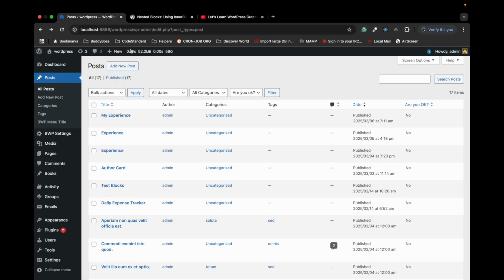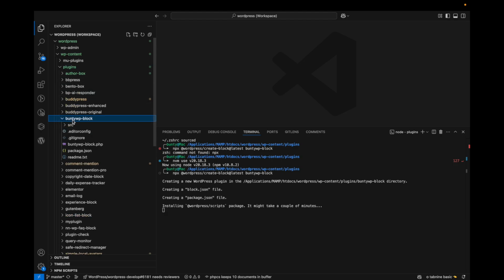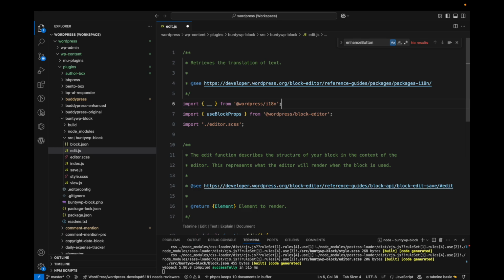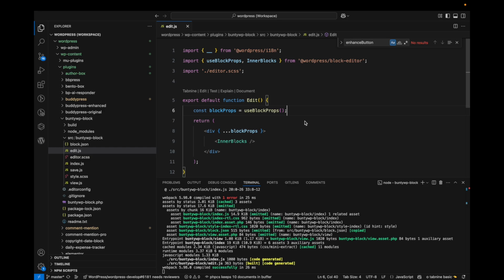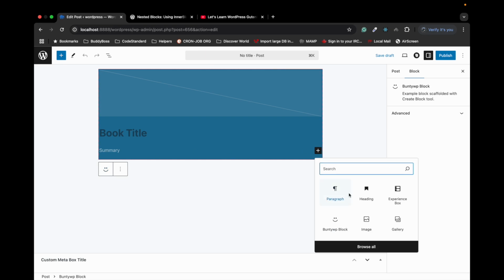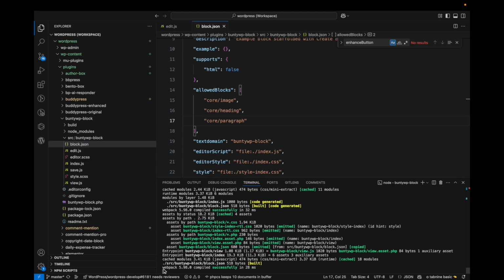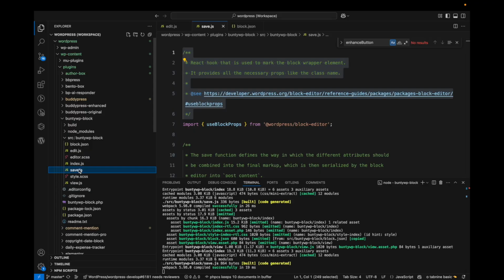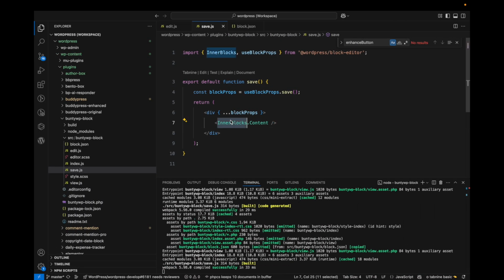🚀 Master WordPress InnerBlocks for Advanced Block Development | Tutorial & Examples | E17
Want to take your WordPress block development to the next level? In this video, I’ll show you how to use InnerBlocks to create nested blocks. Perfect for WordPress developers looking to unlock advanced block functionality!